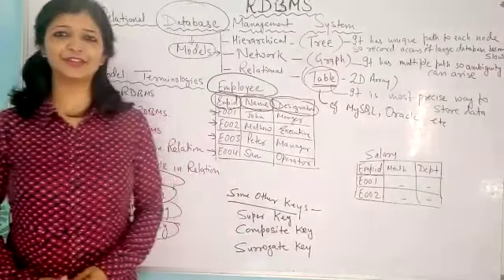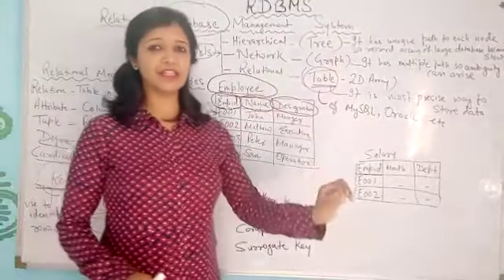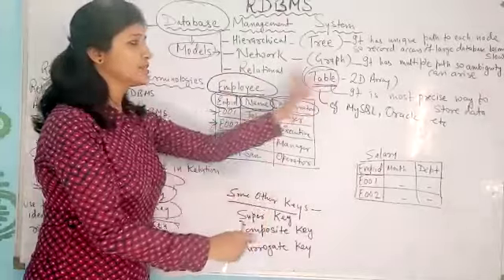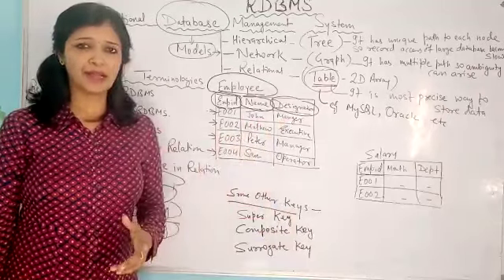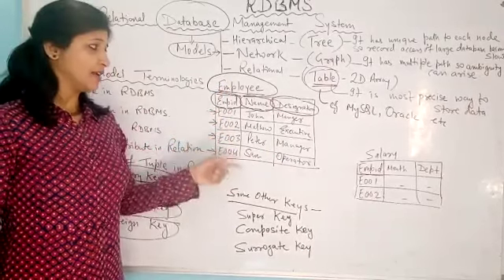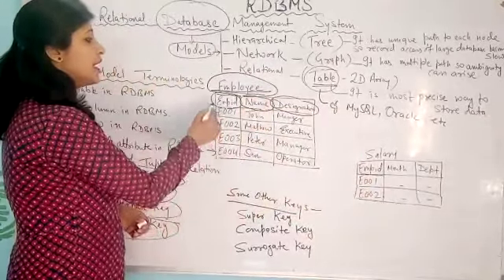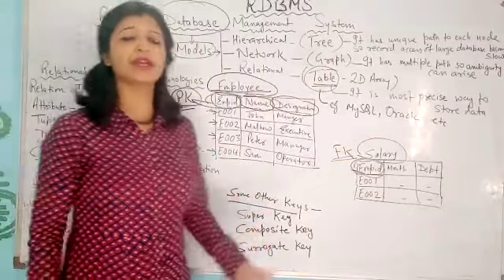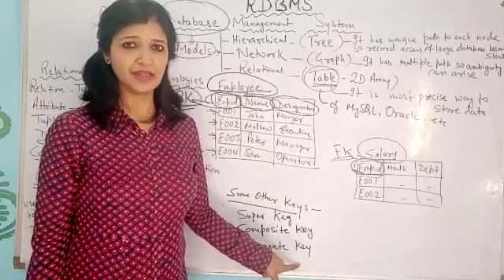Keys, Database models, RDBMS (Relational Database Management System )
Database Models, Keys,  RDBMS (Relational Database Management System)
Different Models of DBMS
RDBMS Terminologies.